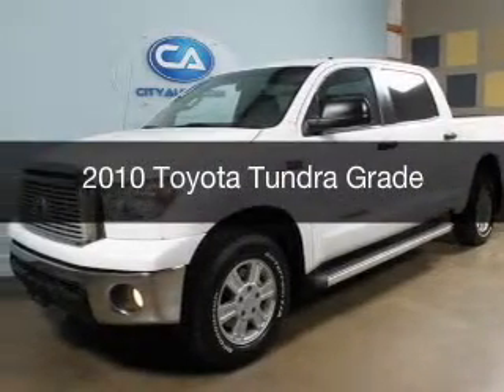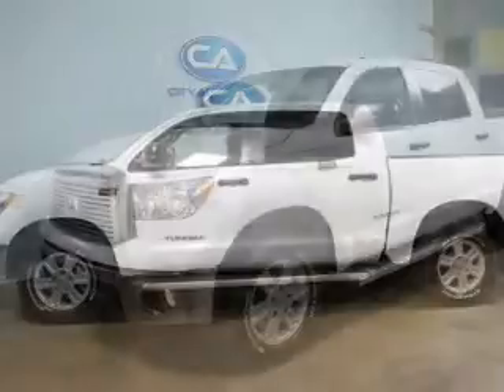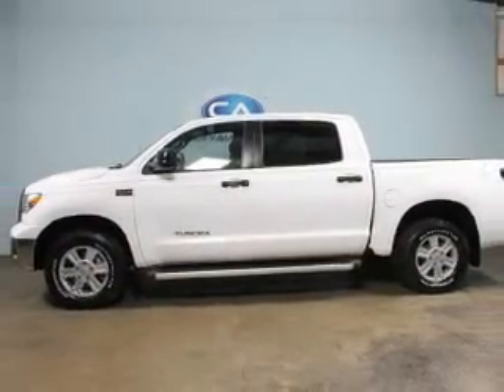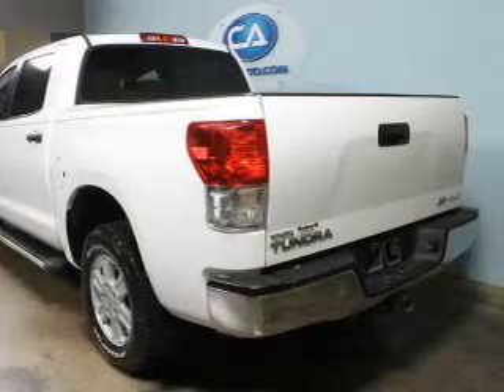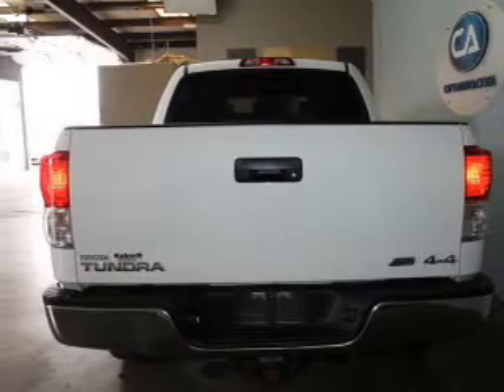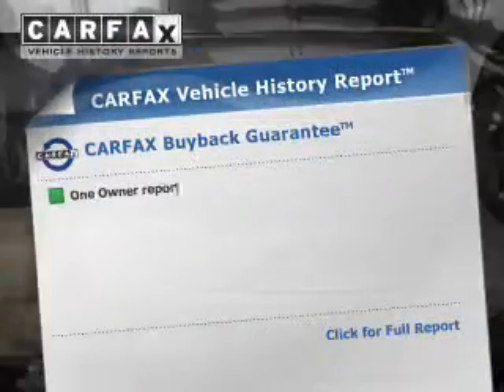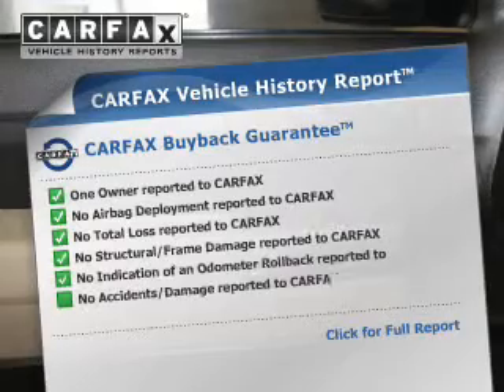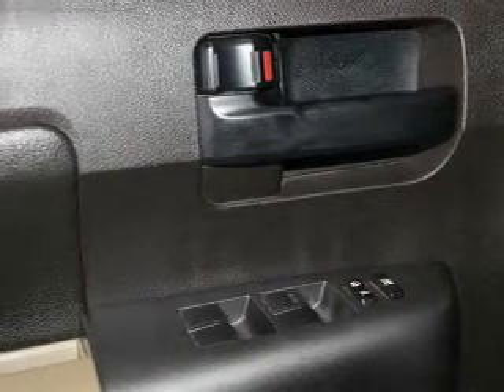2010 Toyota Tundra - Memphis TN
Phone:
Year: 2010
Make: Toyota
Model: Tundra
Trim: Grade
Engine: 5.7 liter 8 cylinder 32 valve MPFI DOHC Flexible Fuel
Transmission: 6-Speed Automatic
Color: White
Mileage: 102380
Address:
4932 Elmore Rd.